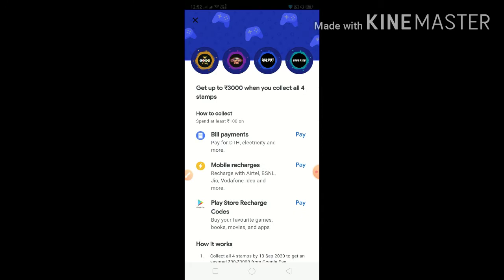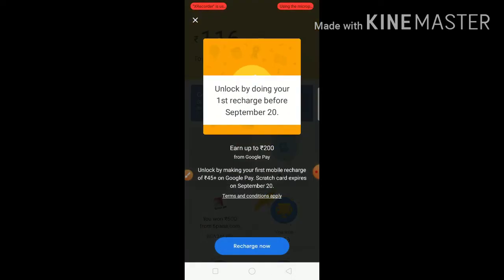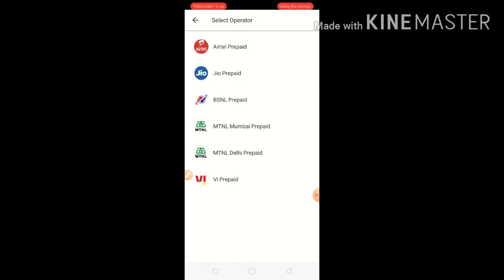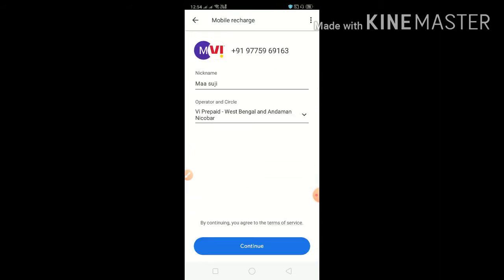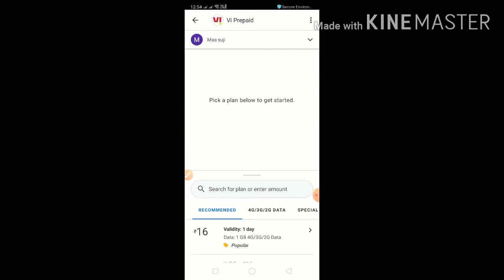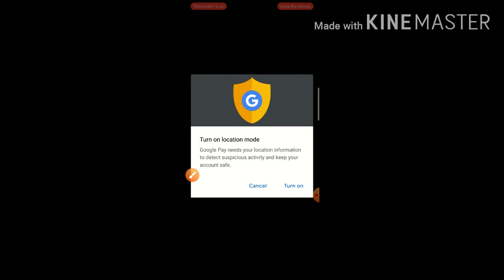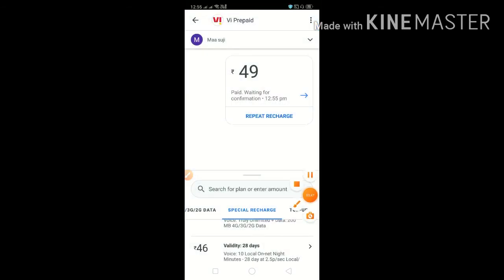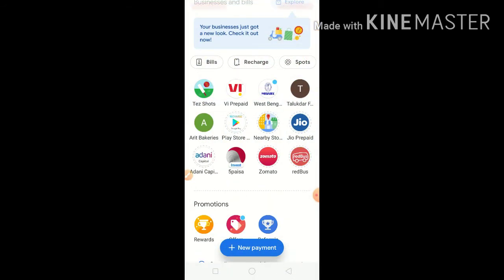Google pay new offer 2020| গুগুল পে এর নতুন অফার2020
বাংলা Information.

Hello bondhura...
Ata amar new YouTube channel a first video asa Kori tomader Valo lagbe are Jodi kono rokom vul-vranti hoye thake tahole map kore diyo.Ajj Ami ai video te Google Pay ar new offer 2020 ar baper a ki6u Kotha bolbo and ta thake ki vabe amra scratch card a cash back pabo seta alochona korbo.
     So,tomader ka6a amar request roilo j video tar start to end obsi Dekho tahole tomra o offer ta use Korte parbe,ar jodi ai video related kono rokom questions thake tahole comment box a janabe and ar jodi onno kono information related videos choo tahole tao comment box Janeyo.